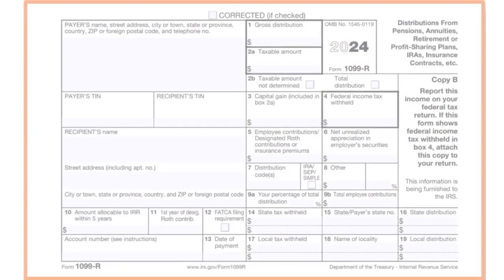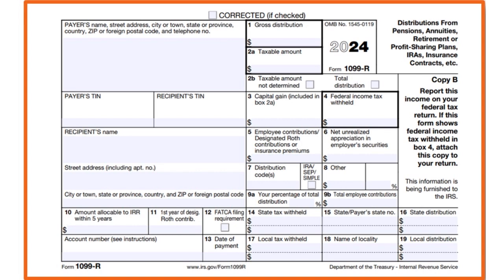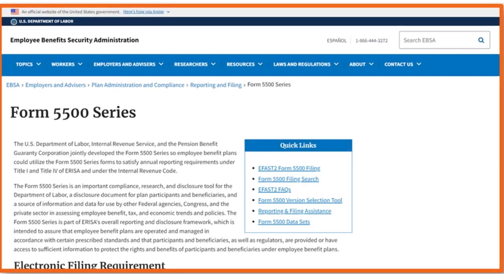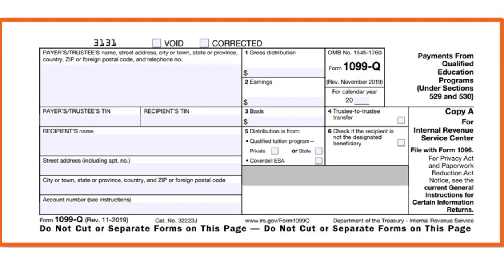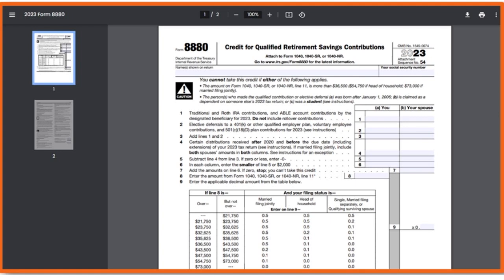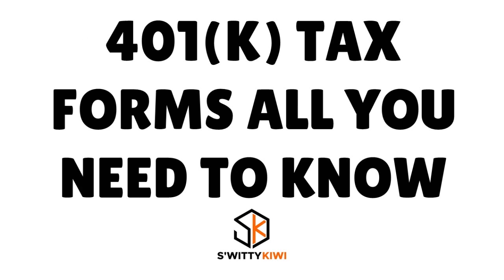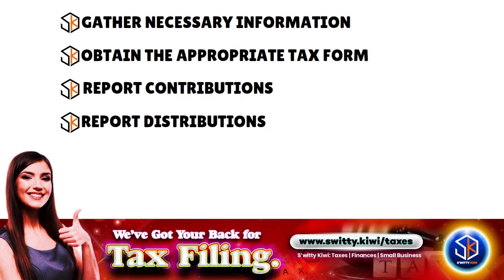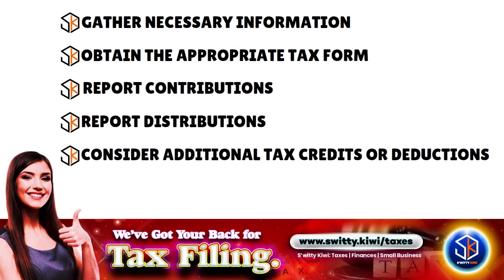401(k) 2026: How My Retirement Plan Mistake Helped Me Show You the Smart Way to Handle Your 401(k)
401(k) 2026 How My Retirement Mistake Shows You The Smart Way To Handle Yours Today is your chance to finally understand the retirement rules that can protect you from a painful financial surprise. Most people only learn this when their balance drops or taxes hit harder than expected, and you do not want to be one of them. Over 68% of Americans contribute incorrectly for their tax bracket, losing thousands in potential long term gains. The most successful individuals treat retirement planning like a daily habit because it protects every dollar they grow.
💬 Comment your biggest 401(k) confusion
📲 Share this with someone who needs a retirement wake up call
👥 Tag a friend who keeps delaying their financial planning